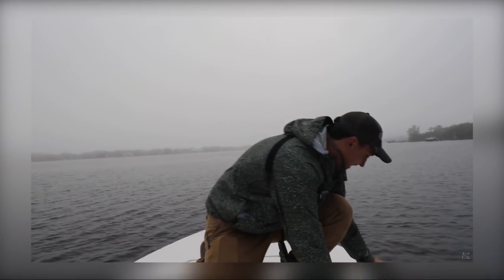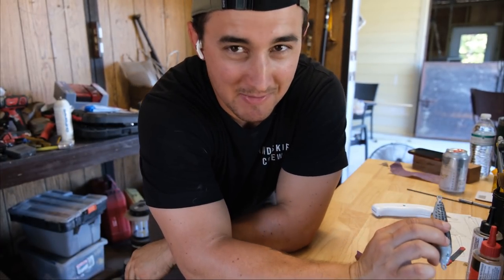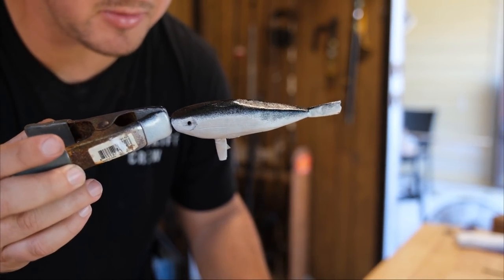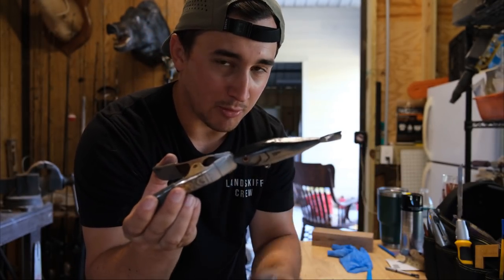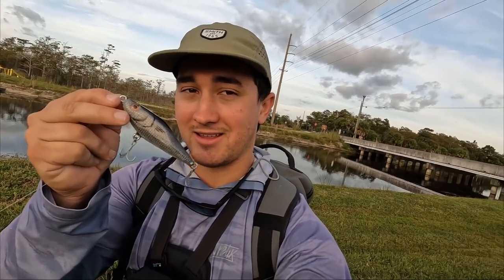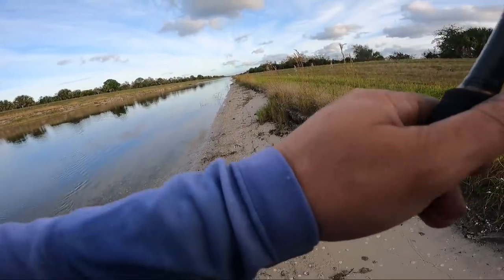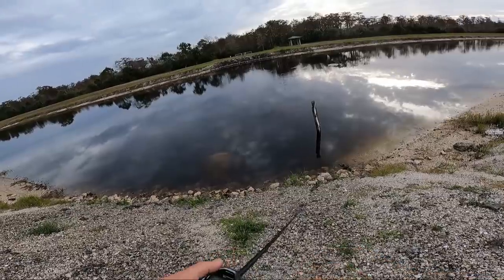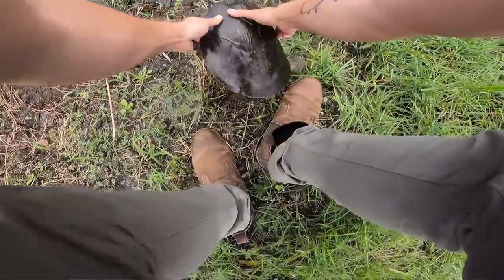Building and Fishing a Mullet Twitch Bait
Different type of video building and fishing a mullet twitch bait.